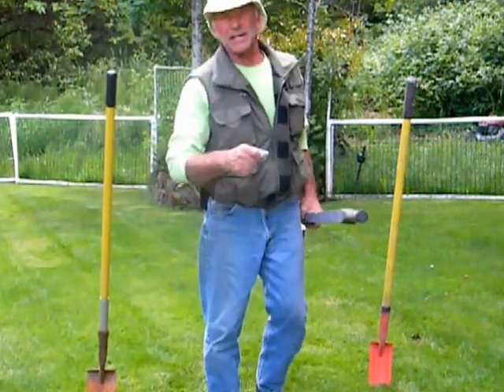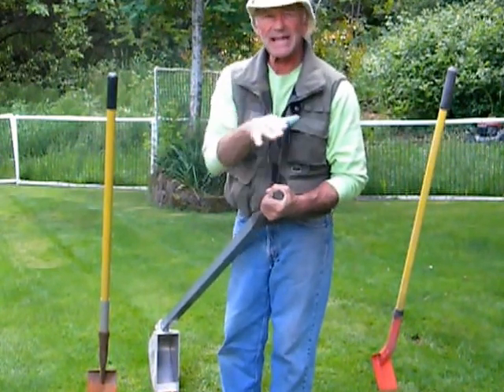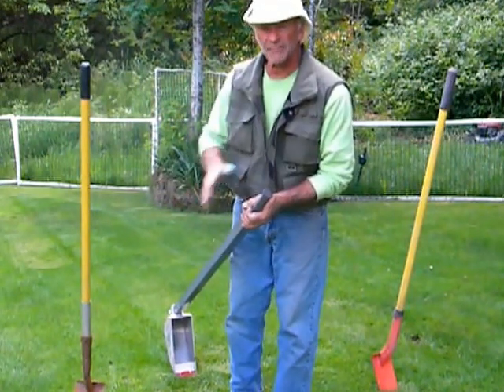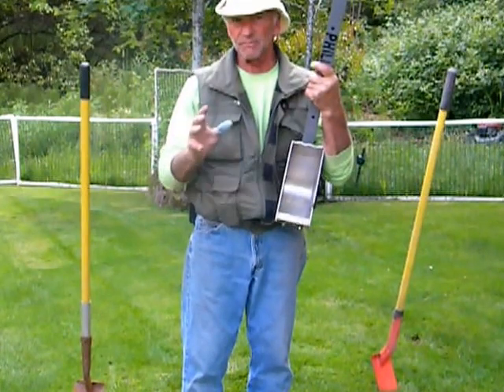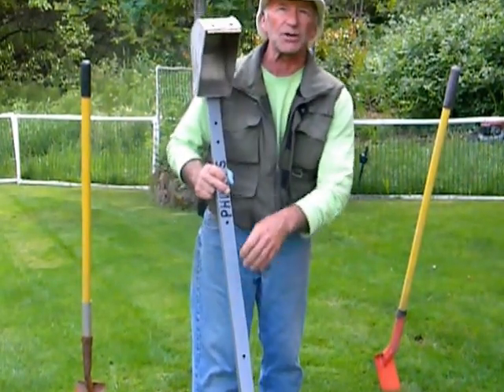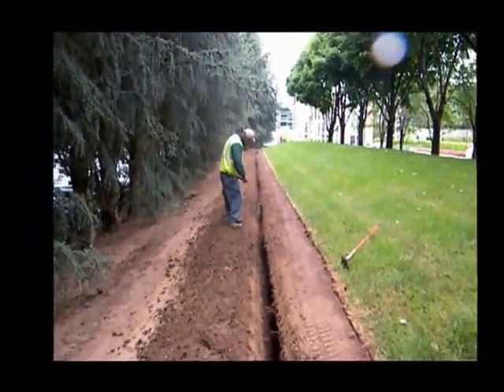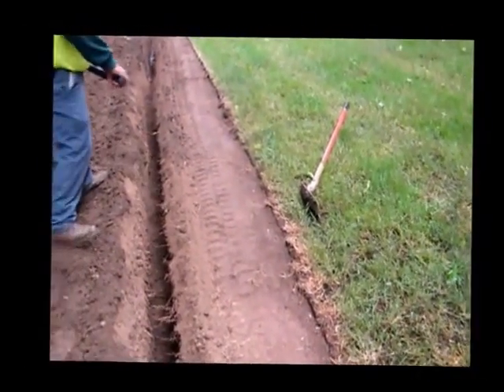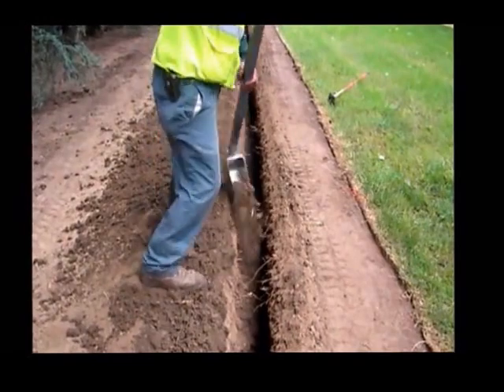Digger Introduction the New Trenching Tool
The Bottom Digger  - The New tool for Landscapers, Irrigation and Utility workers and also Gold Prospectors.